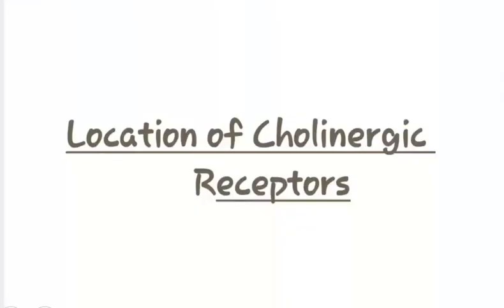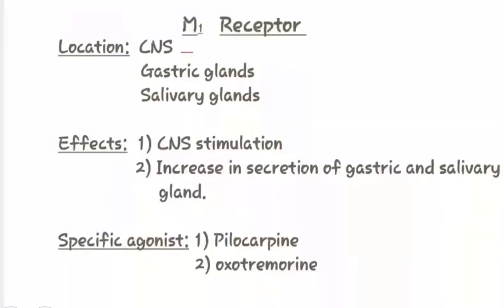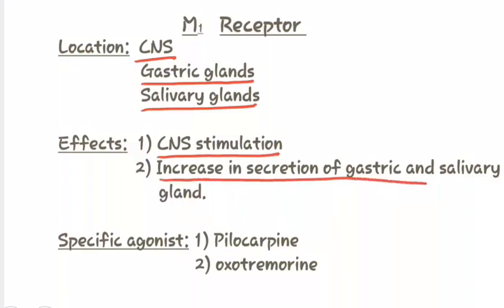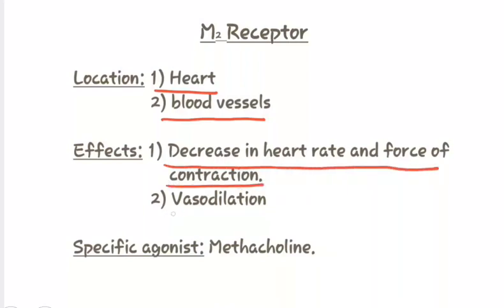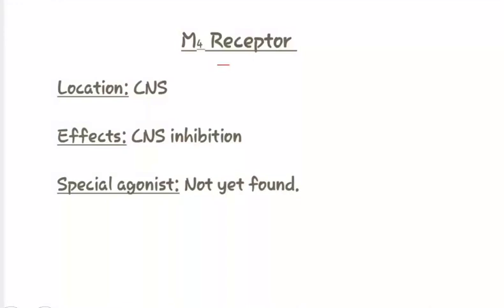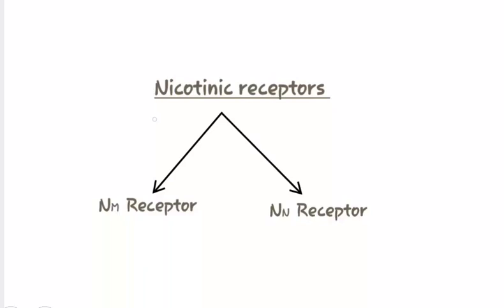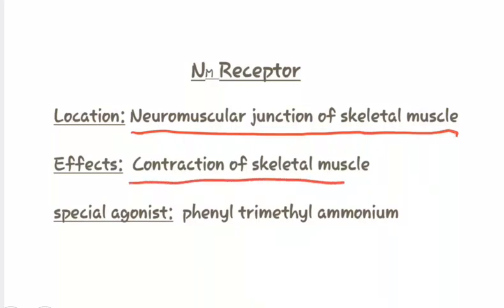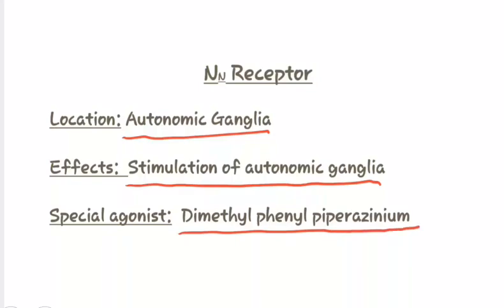Location and action of cholinergic receptors/ cholinergic receptor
Location alongwith specific action and specific agonist is the content of this video.